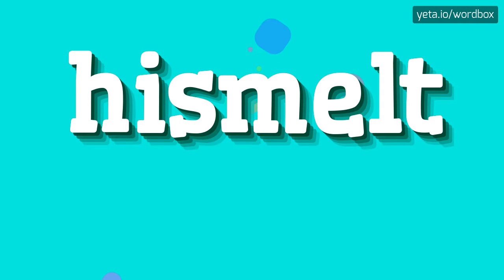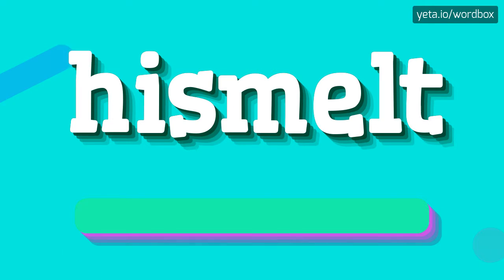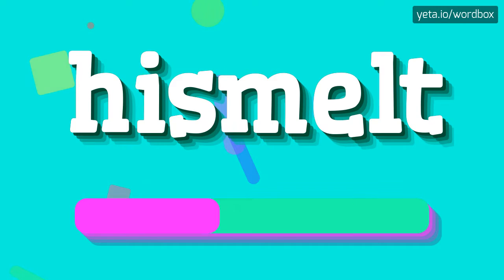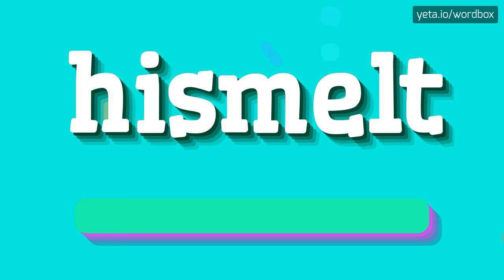HISMELT - HOW TO PRONOUNCE IT!?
Watch how to say and pronounce "hismelt"!